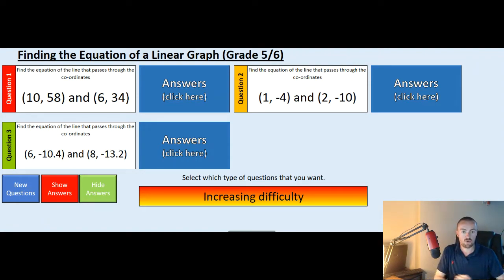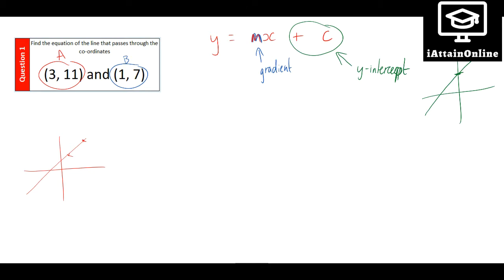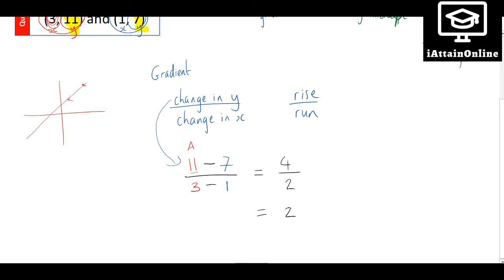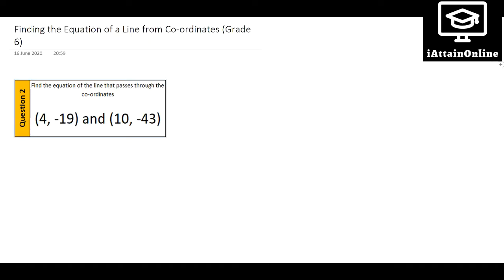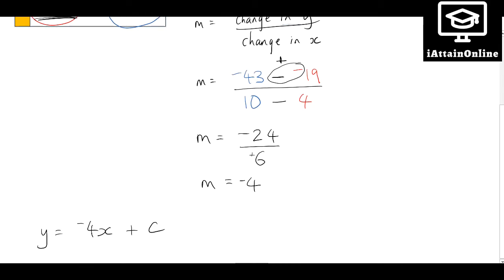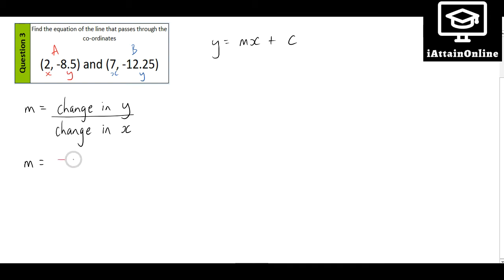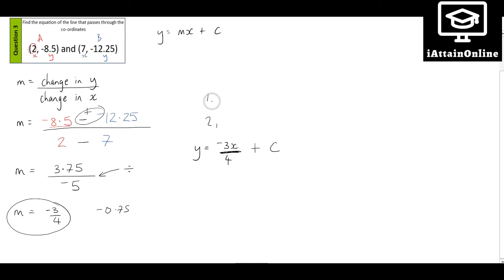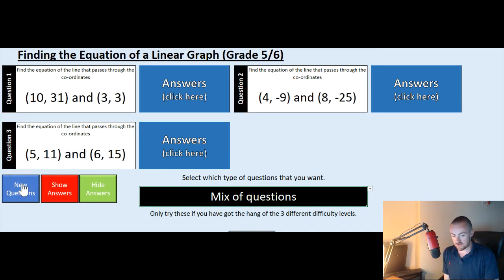Finding the Equation of a Line from Two Co-ordinates (Grade 5/6)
This video tutorial explains how find the equation of a straight line given two coordinates.  This is  a grade 5/6 topic at GCSE.  There are 3 examples of increasing difficulty.